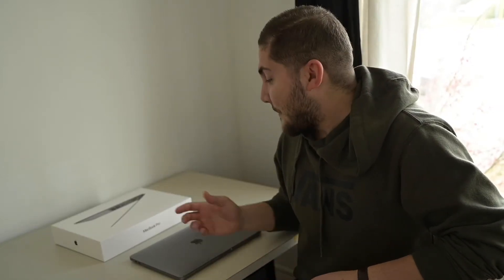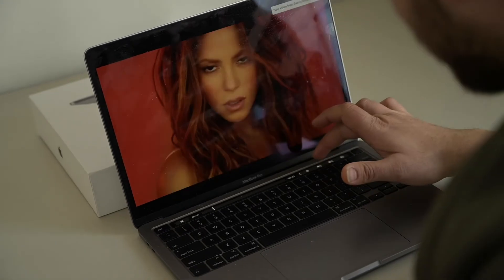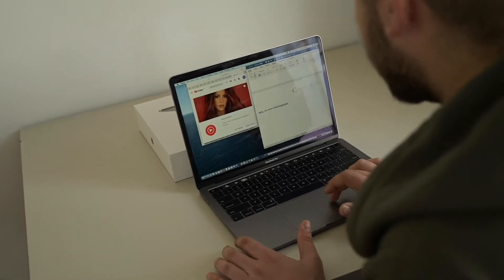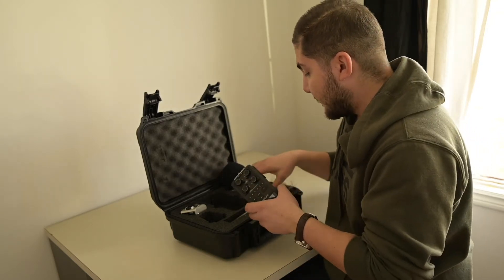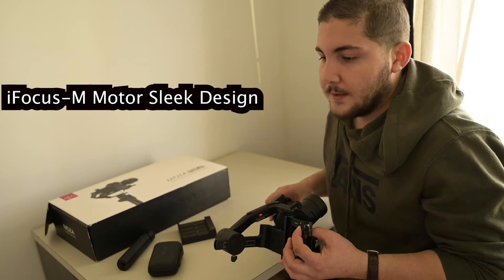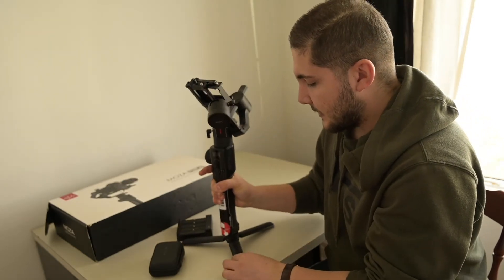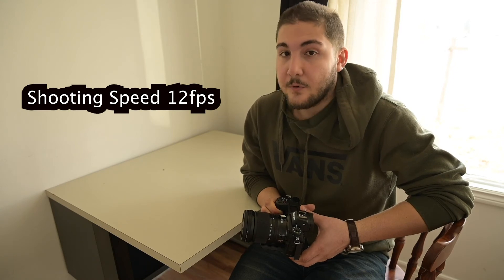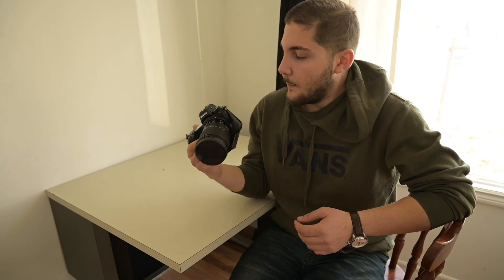MacBook Pro, Moza Air1, Zoom, Nikon Z6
Kit